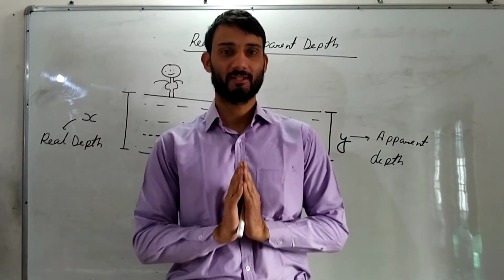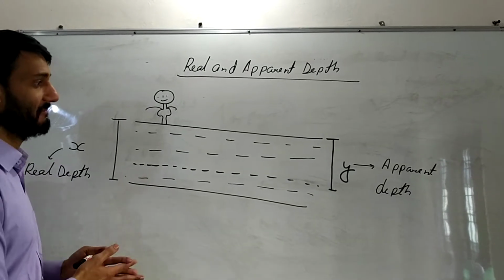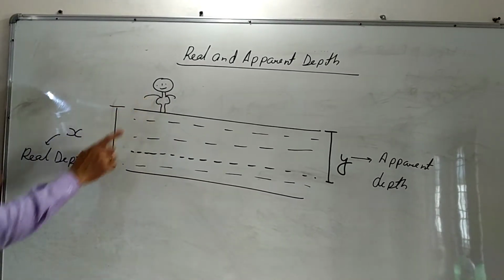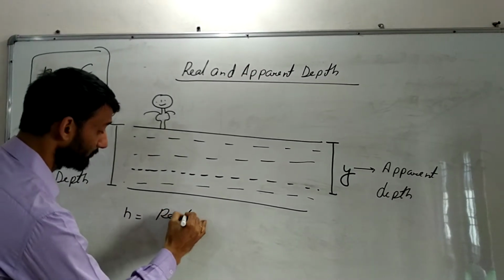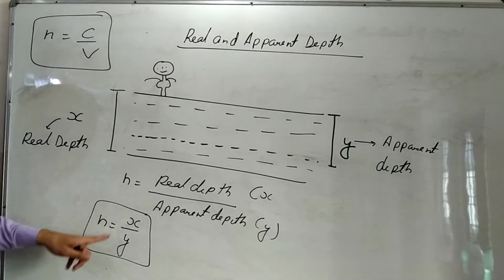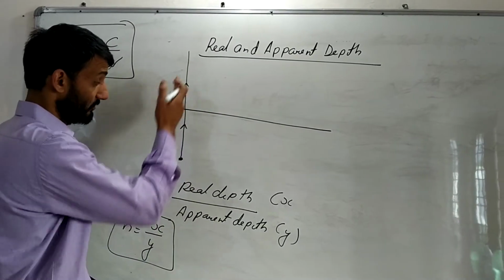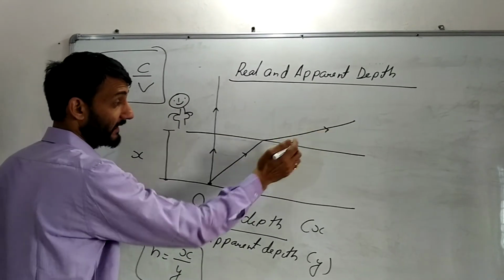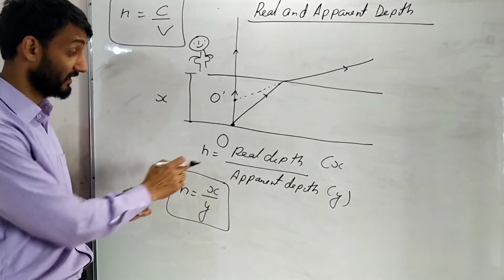Real and Apparent Depth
Concept of Real and Apparent depth is discussed in detail.
Quality is compromised due to lockdown because of corona virus.